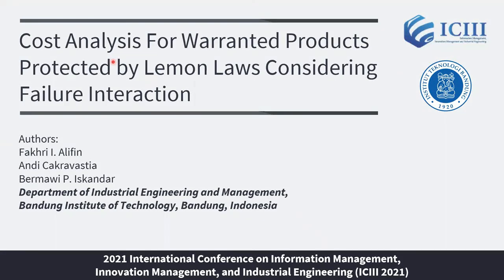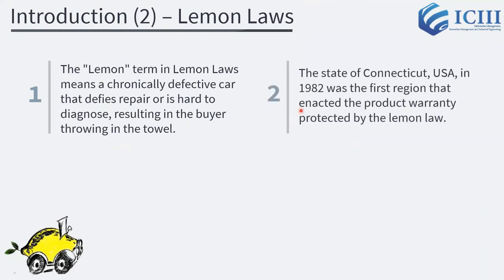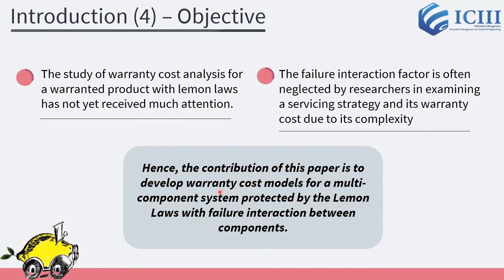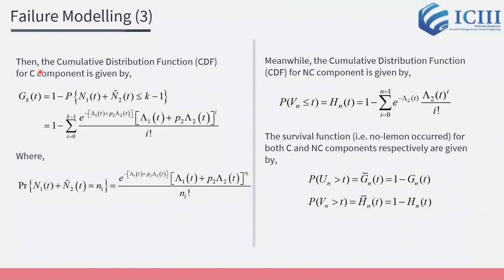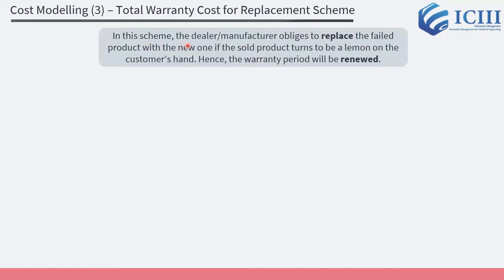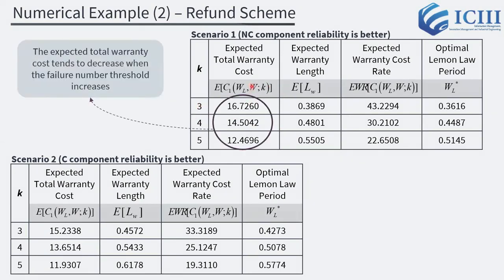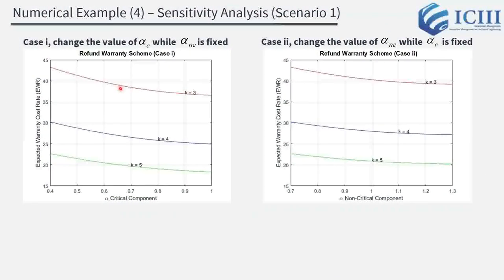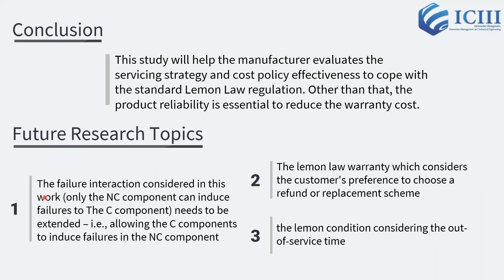Cost Analysis for Warranted Products Protected by Lemon Laws Considering Failure Interaction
This research work was presented in ICIII 2021, Osaka, Japan